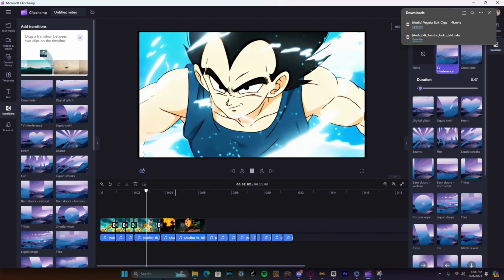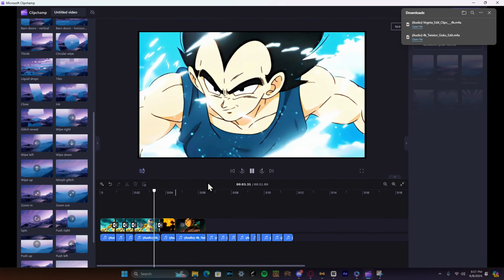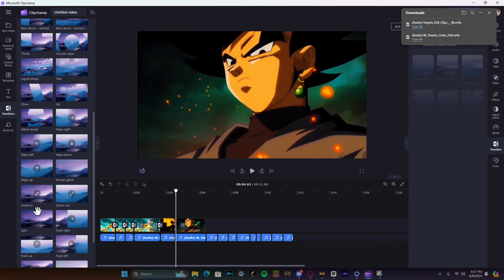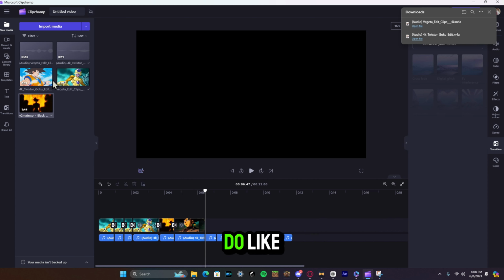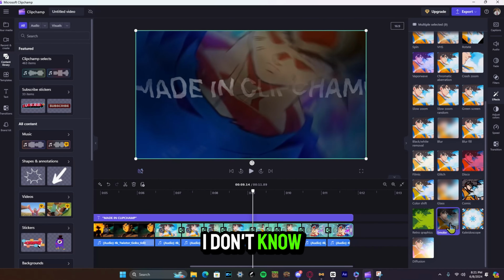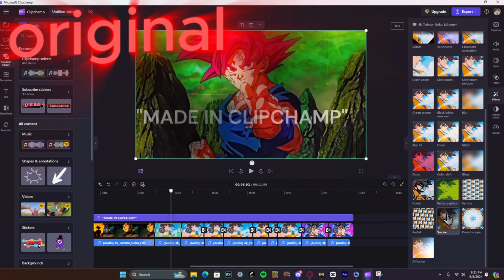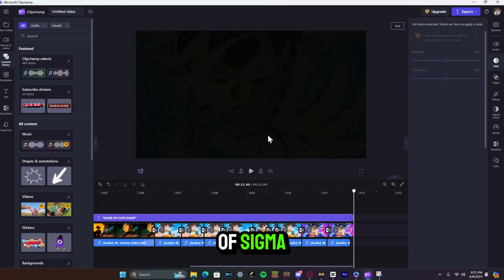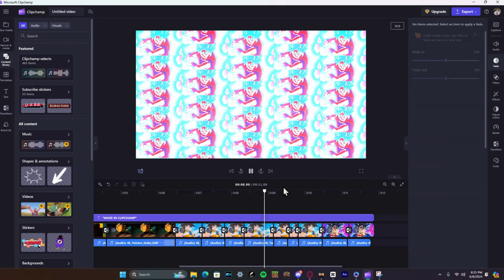making an edit on clipchamp is torture😭😭😭😭😭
Overall, my go-to place is: JamesEpic.com

GO TO Slotker.com for slotker!